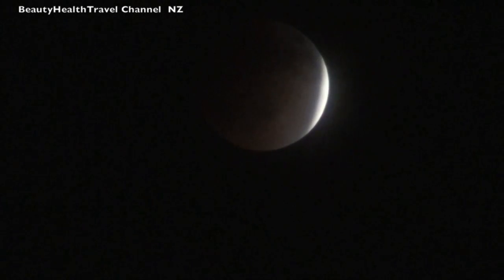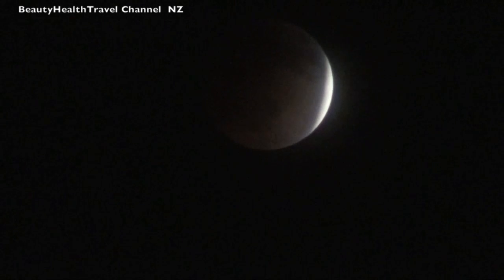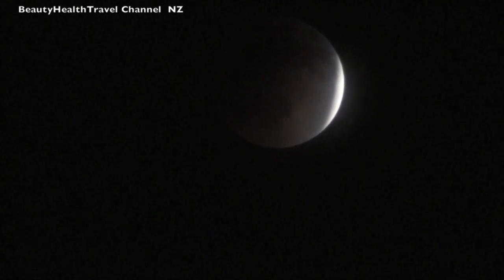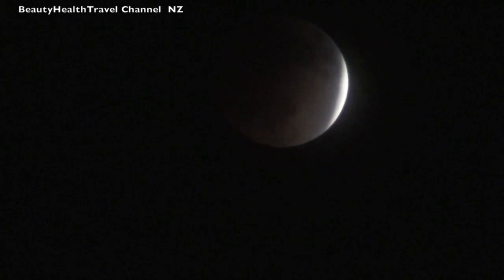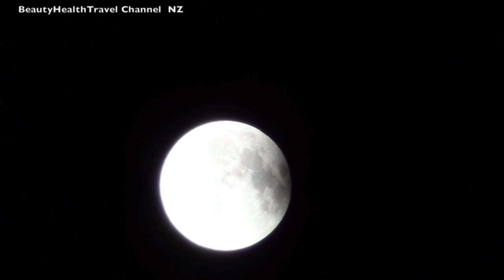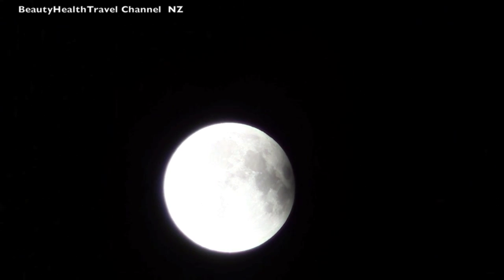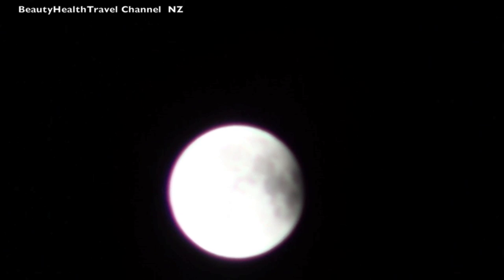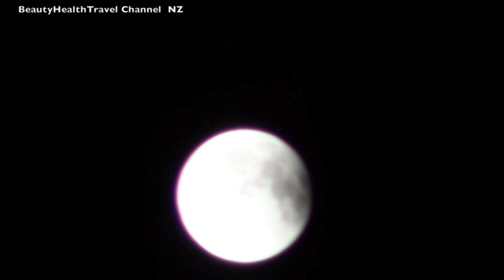.RARE: Complete Lunar Eclipse, Spectacular, MUST SEE!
SUPERMOON Today: Live HD TIME-LAPSE coverage of total lunar eclipse from Los Angeles, California and the Japanese Lanthern effect. Hi, everyone! I stayed up all night to record the complete Lunar Eclipse! It was spectacular! The moon started to look like someone was taking small bites out of it, and then it turned red for a while, and later-completely black, then it started to illuminate again, as the Earth started to lift it's shadow off of the moon, it gradually gained its glow and had a round colorful shadow around it, until it was silver again. It took couple of hours, but it was worth it. I had other spectators with me, but soon they resigned, leaving me alone with the sounds of singing bird, the helicopter, the ambulance in the distance and the train almost a mile away, but it was heard in the middle of the night. The April 14-15, 2012 Lunar Eclipse is the first of the 4 consecutive Lunar Eclipses called Lunar Tetrad: going to continue every 6 months; in October 2014, then in April 8th of 2015, and so forth. This April 14-15, 2012 Lunar Eclipse at 9:53 PDT and had 12 stages in circumstances of the total lunar eclipse at 9:53PM, 10:39PM, 10:58PM, 11:49PM, 12:01AM, 12:06AM, 12:45AM, 1:24AM, 1:41AM, 2:33AM, 2:53AM, and ended at 3:37AM. It was mesmerizing and very relaxing to watch. Try to watch this video muted and turn on your favorite relaxing music and, by concentrating on the changes of the moon, forget about your problems and bills and worries. Relax for a change! THIS VIDEO IS BY and belongs to BEAUTYHEALTHTRAVEL CHANNEL, recoded in Los Angeles, California, Northern America, United States, West Coast, Pacific Time. Smotrite lunni eclipse v Amerike, Arevi Xavarum Amerikaium, naek Hayer.  Lusni Xavarum. Nayek Hayer.
lunar eclips, seldsum, bloed moanne, לונלי אַקליפּס, זעלטן,